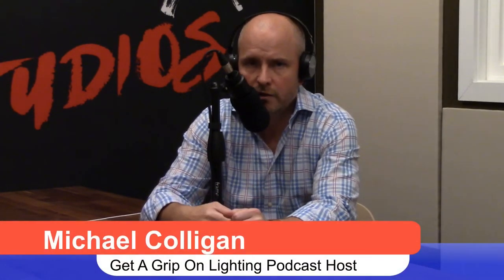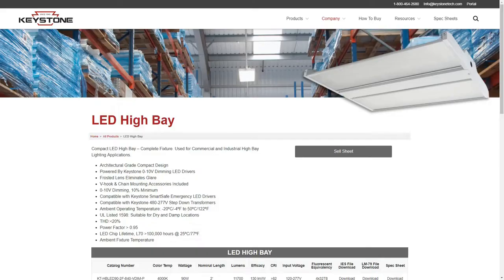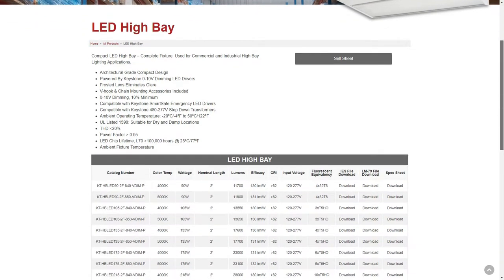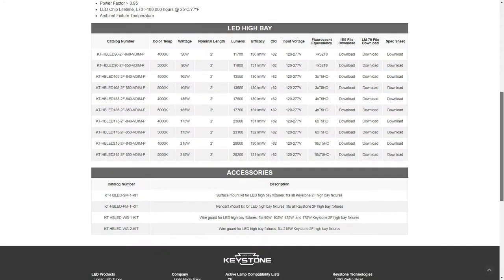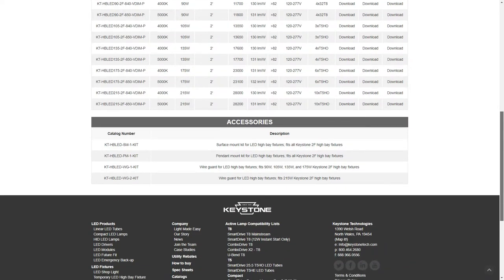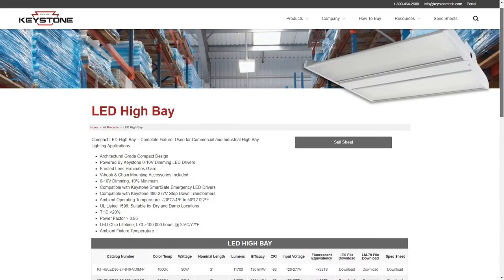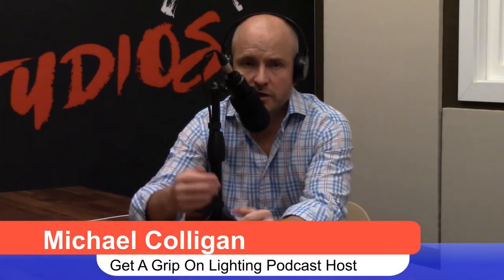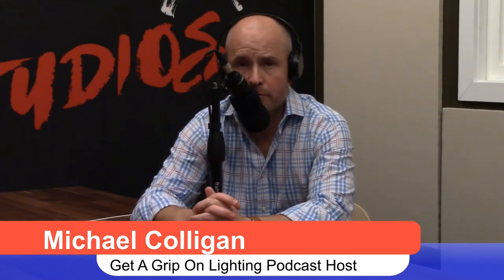#39- The Lighting Industry’s Biggest Competitor with Bill Hurd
No it’s not Bill Hurd, although he would be tough to beat in any competition.  A 30+ year lighting industry veteran, Bill has done it all.  He has worked for a manufacturer, owned a lighting distributorship and is now working with National Accounts for Border States.  We had a very NAILD-esque conversation discussing all of the hot lighting topics that affect us today and will in the future.

Recognizing that there is a need in the lighting industry for a forum for people to get together and discuss many interesting subjects and issues, Get A Grip was born. Get A Grip brings on industry experts to talk about real issues and focused on that subject matter. If there’s something to be said on the subject, Get A Grip will go there.

Get A Grip On Lighting Podcasts are hosted by Michael Colligan and Greg Ehrich, who have over 30 years of combined experience in the lighting industry. Michael Colligan is an entrepreneur and inventor. He’s a subject matter expert in commercial and industrial lighting supply, lighting retrofits, and finding recycling streams for hard-to-recycle waste. Greg Ehrich, LC is the former President of the National Association of Innovative Lighting Distributors (NAILD) and owner of a progressive lighting distributorship.

Our podcasts feature deep conversations with many industry experts to highlight some of the more pressing questions of today. Head to our Lighting Podcasts page to start listening!